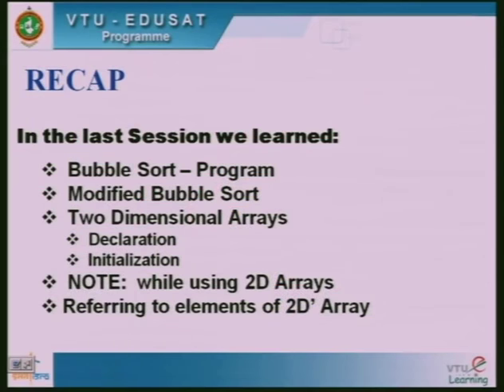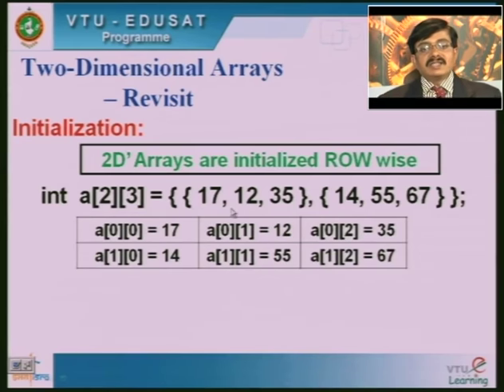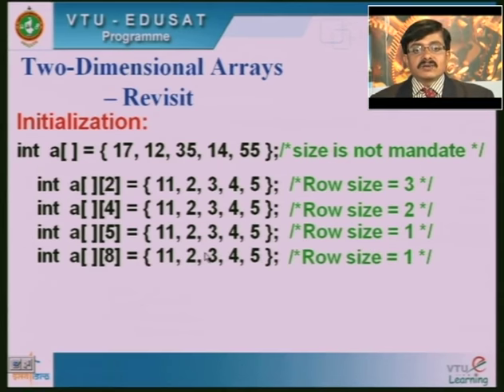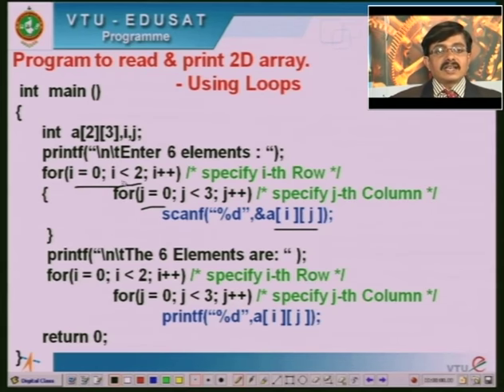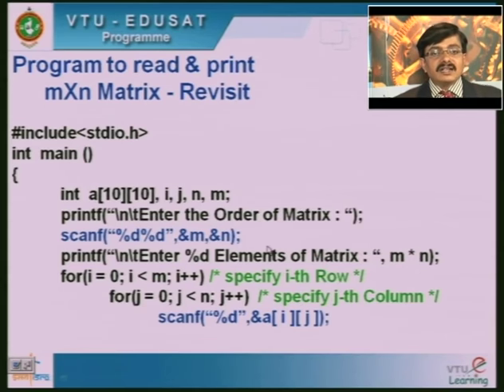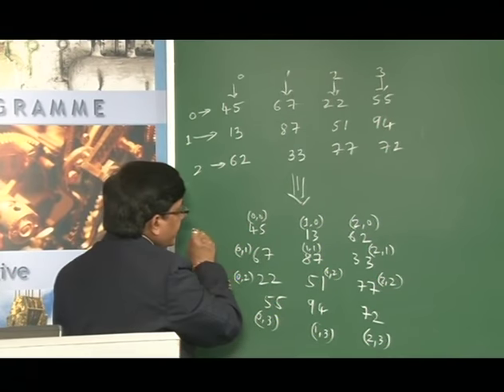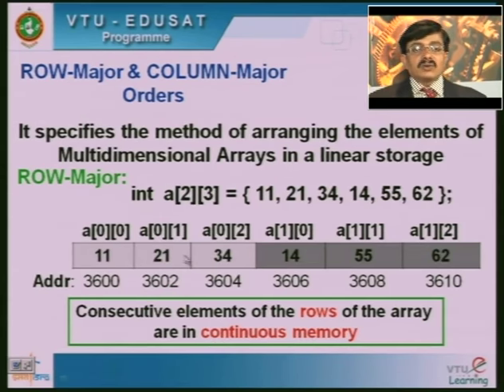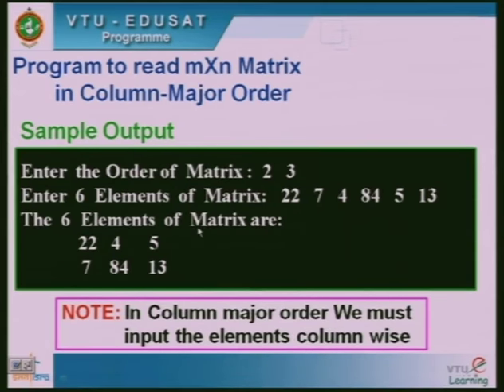data structure video 13